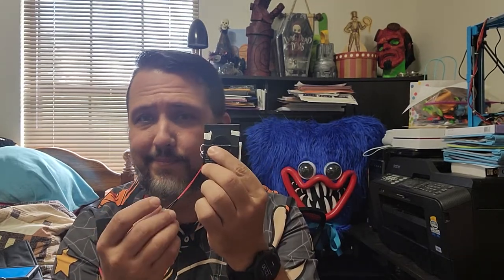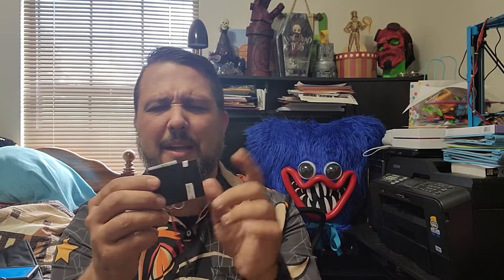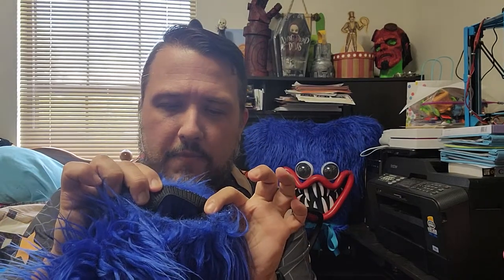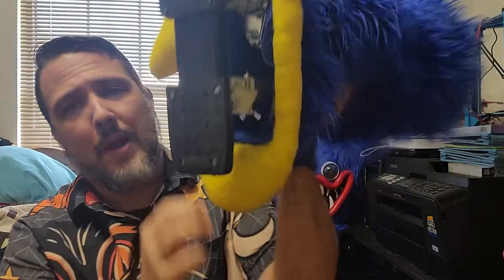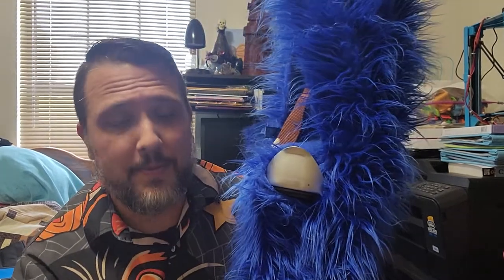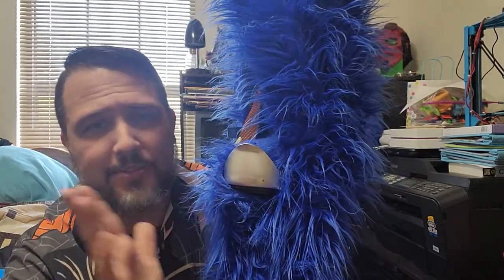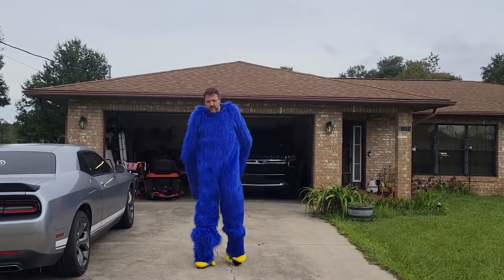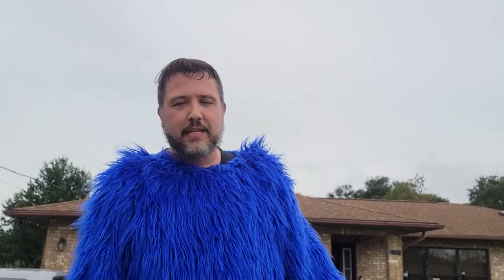Huggy Wuggy WIP pt 2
I finished Hugy Wuggy and wave at the passerbys.